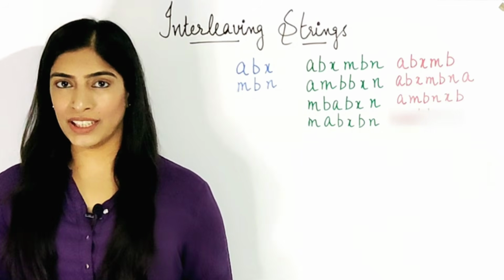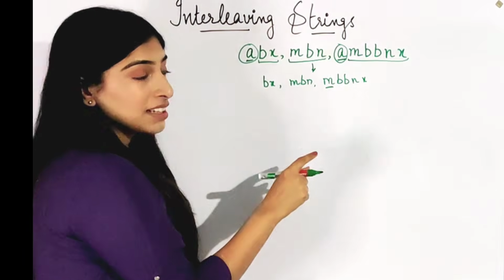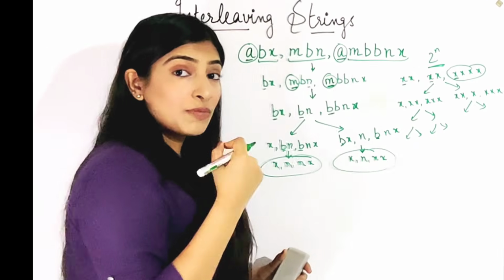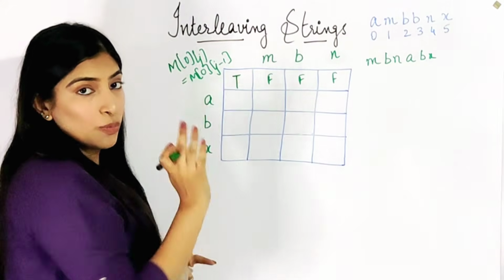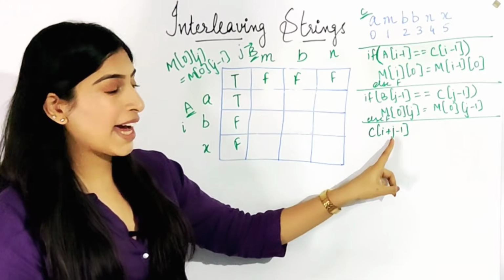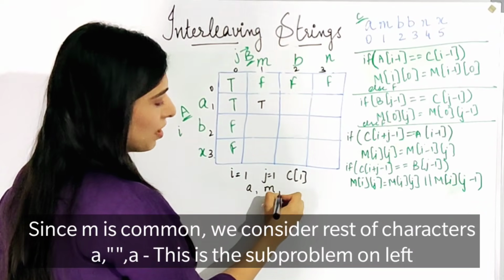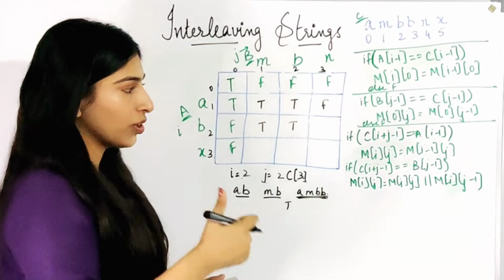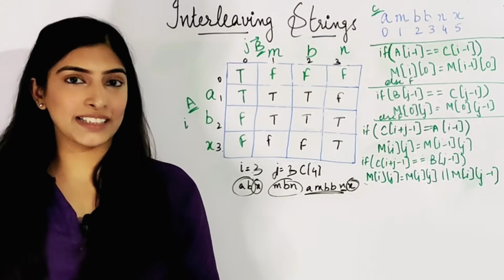Interleaving Strings | Dynamic Programming | Coding Interview Question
The video has following parts-
0:00-0:35 - Question
0:35-2:00 - Examples
2:00-6:40 - Logic & Recursive approach
6:40-8:15 - DP matrix intro
8:15-12:30 - Initial Conditions
12:30-14:50 - DP Code
14:50-22:28 - Dry Run of Code